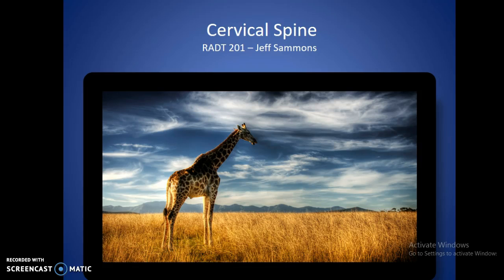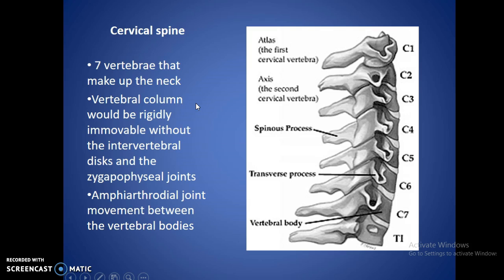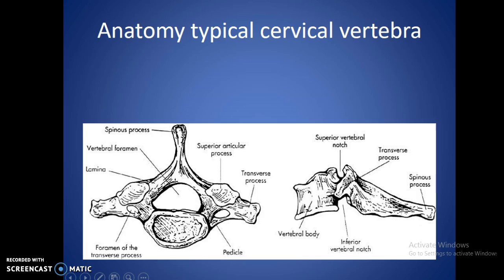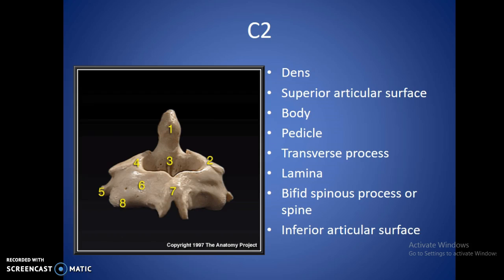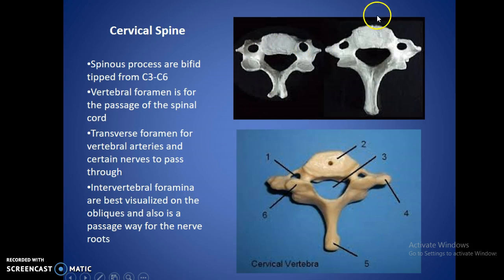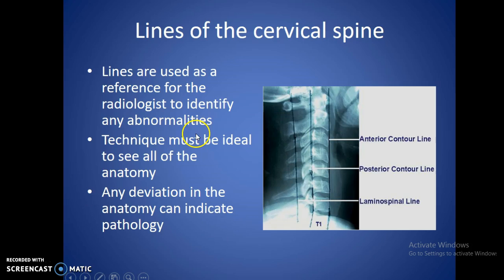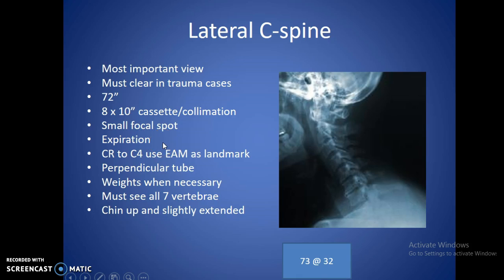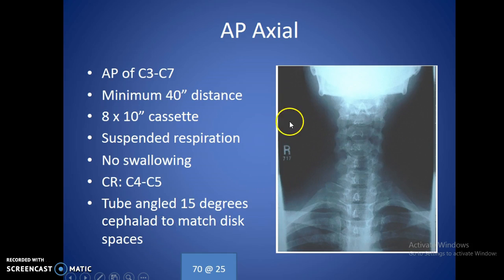201 C-spine part 1 voice-over